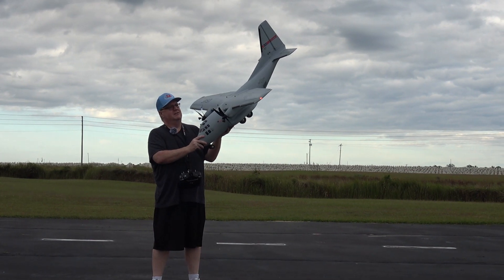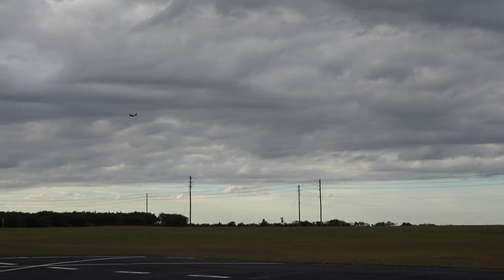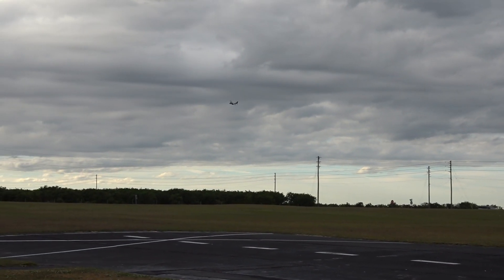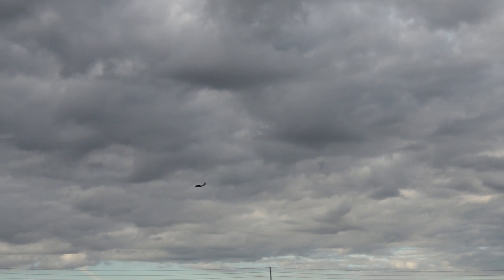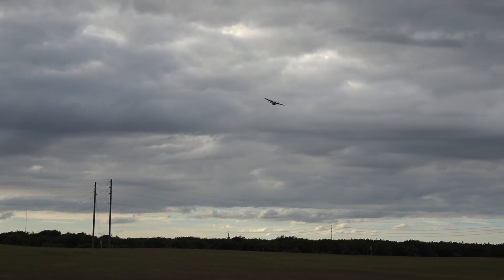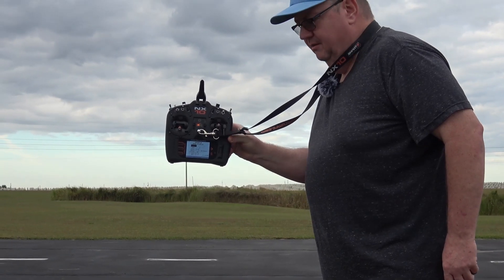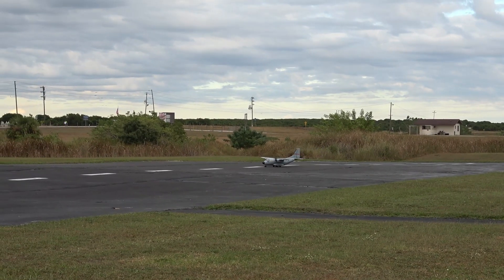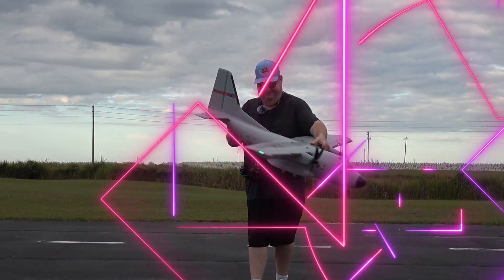E-FLITE EC-1500 REVIEW by Fat Guy Flies RC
Well here is a great plane and a fun review with the E-flite EC-1500! The review of the E-Flite EC-1500 was a simple one I just flew and enjoyed this amazing fun plane...lol!!!
God bless!!